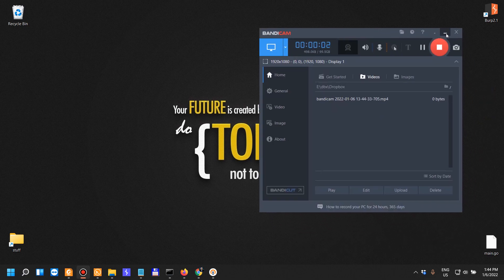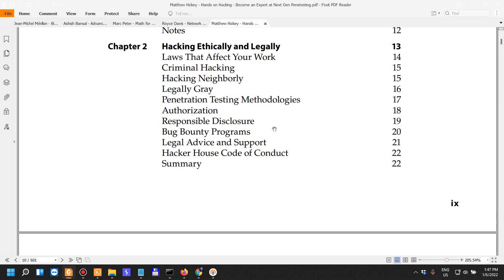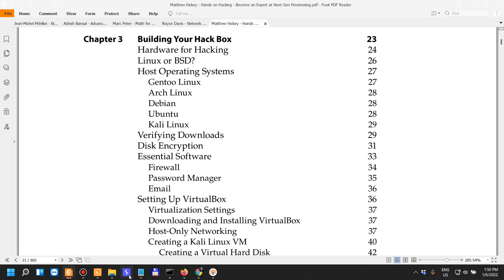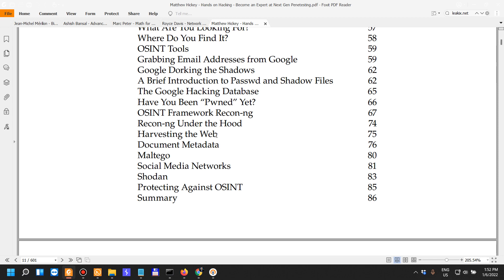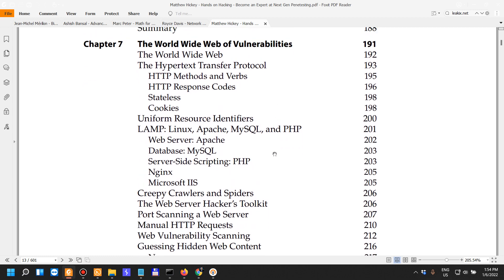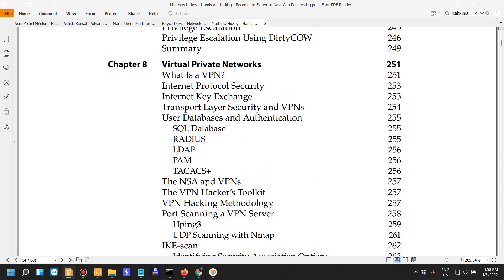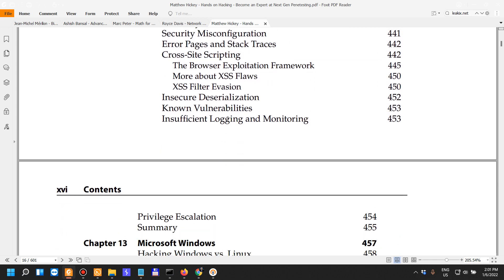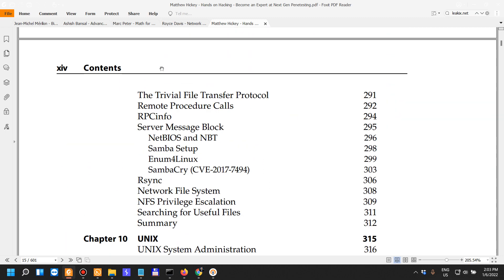Hands-on Hacking - Next Gen Pentesting {Book Review}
________________________________________________________________________________________________ Review of the cybersecurity book by Matt Hickey.

Books I recommend for Penetration Testing and Ethical Hacking:

1. TJ O'Connor - Violent Python
2. Dafydd Stuttard - Web App Hacker' s Handbook (2nd Ed)
3. Peter Yaworski - Web Hacking 101
4. Jon Erickson - Hacking: The Art of Exploitation (2nd Ed):
5. Peter Kim - The Hacker Playbook 3 (2018)
6. Peter Yaworski - Real-World Bug Hunting
7. Tom Steele - Black Hat Go